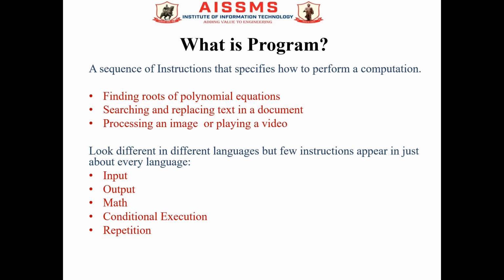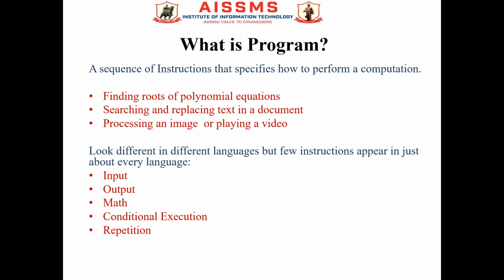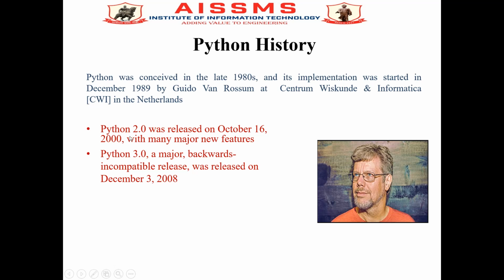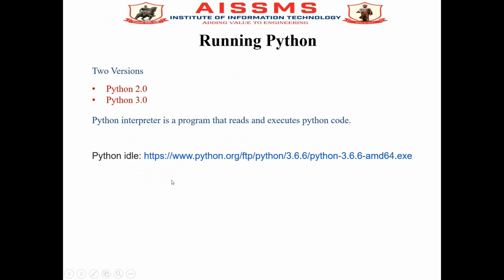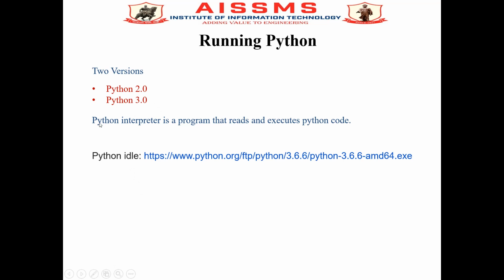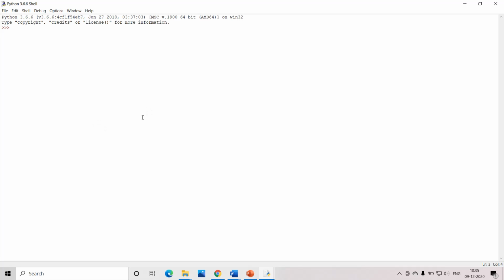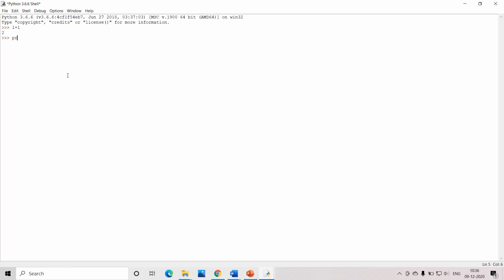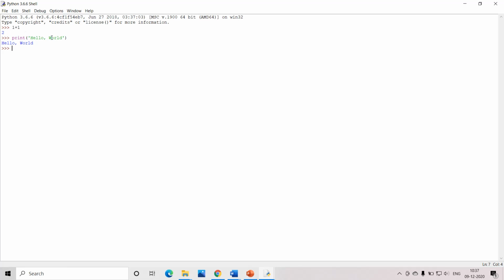Introduction to Python_1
Python History and Simple python program
Link for downloading Python for installation